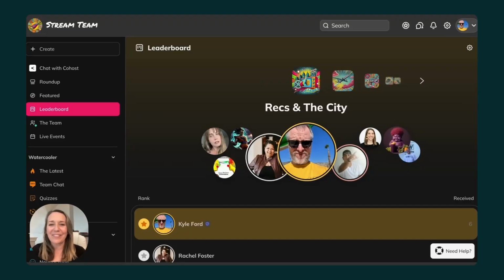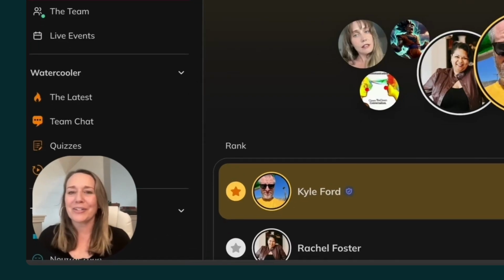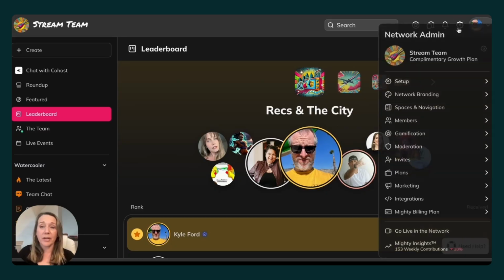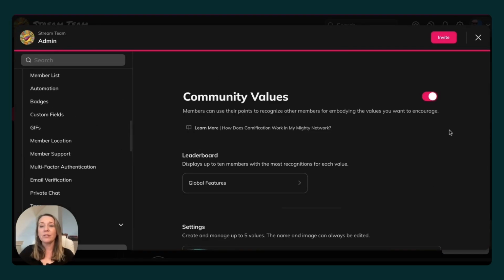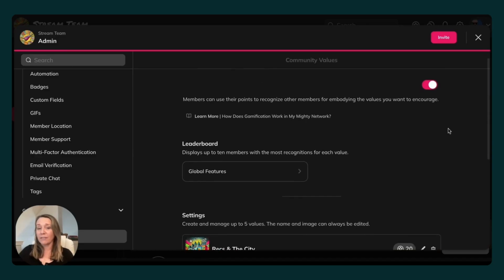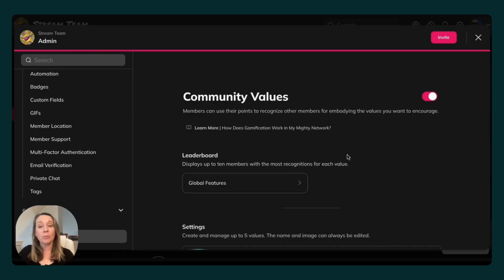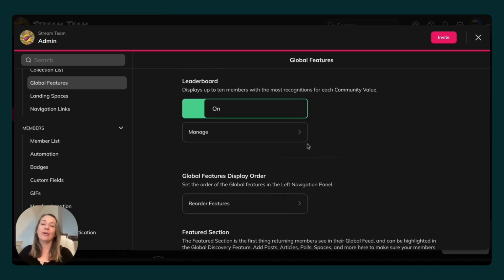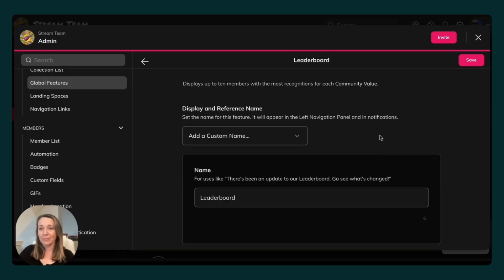Leaderboards: The Complete Setup Guide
In this tutorial, you will learn how to enable Leaderboards in Mighty Networks and connect them to your Community Values. We cover navigating to Gamification and Community Values, toggling on your values, enabling Leaderboards via the Global Features button, customizing your leaderboard name with options like Scoreboard, Champions, or a custom label, and how the points, streaks, and member recognition system feeds the leaderboard rankings.

⏰ TIMESTAMPS
00:00 Intro
~00:20 Step 1: Enable Community Values in Gamification
~00:35 Step 2: Turn On Leaderboards via Global Features
~00:45 Step 3: Customize Your Leaderboard Name
~00:55 How Leaderboards Work: Streaks, Points, and Recognition
~01:00 Notifications and Weekly Refresh Schedule